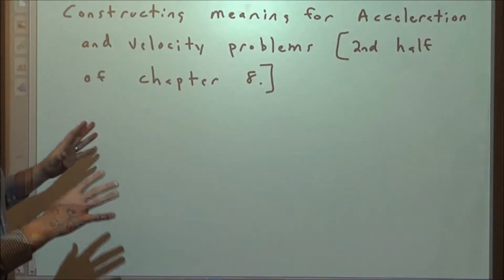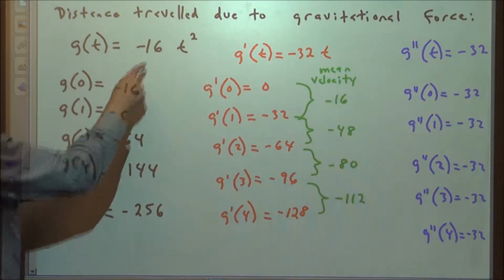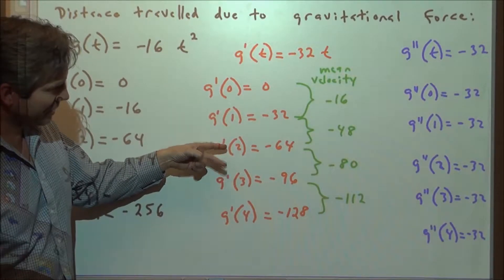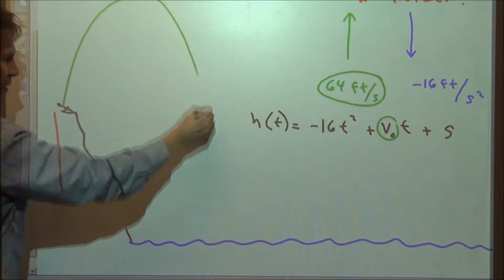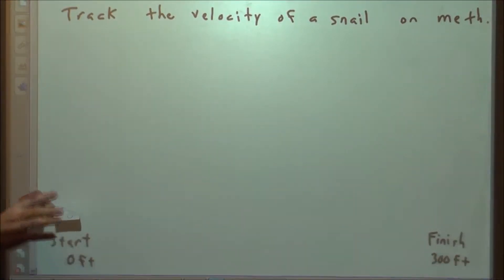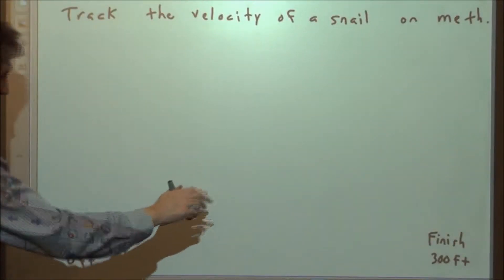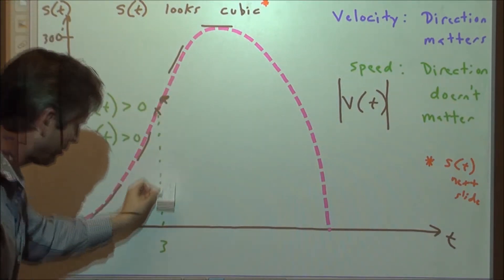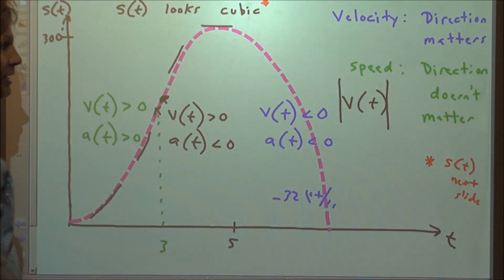8C 86 810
Optimization using Calculus.  Particle in motion and upward projectile problems.